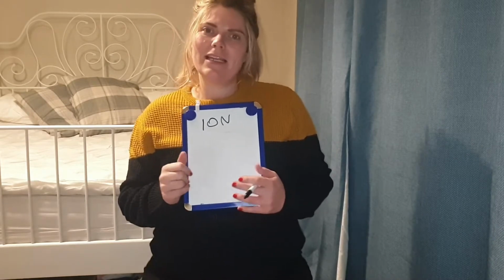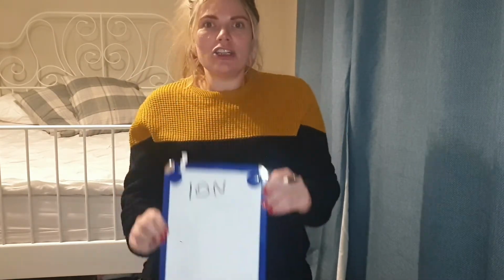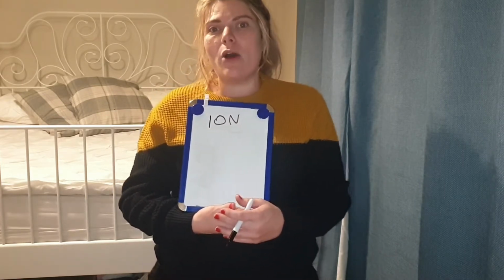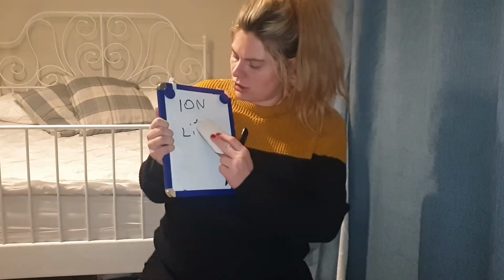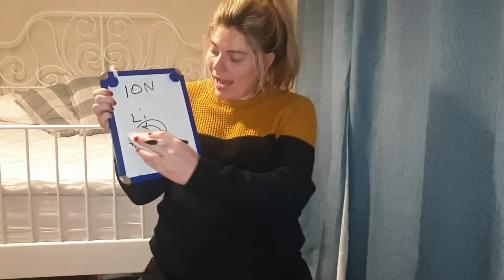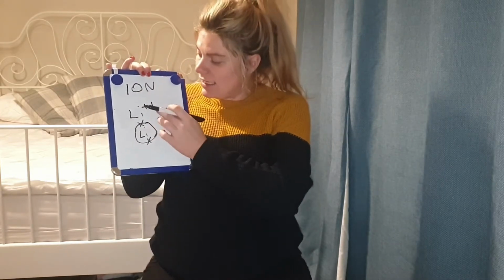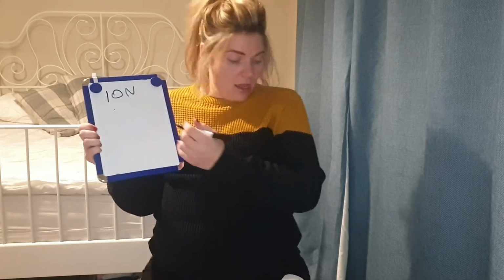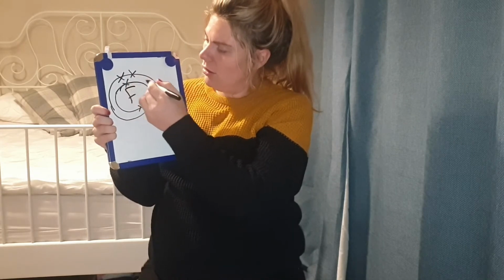Ions GCSE Chemistry WJEC AQA edexcel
wjec year 10